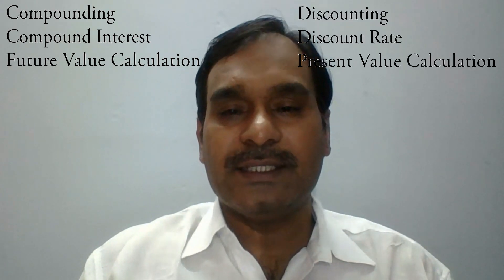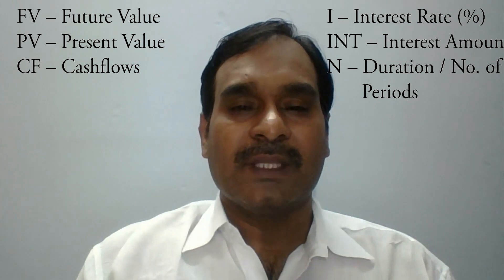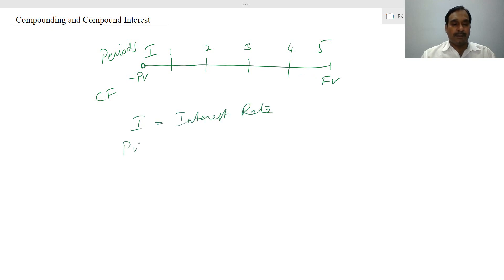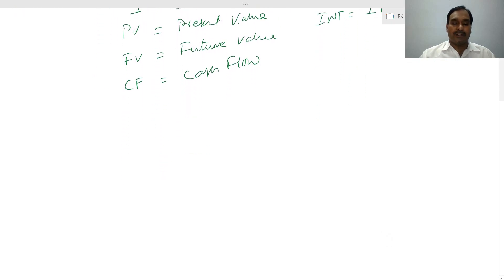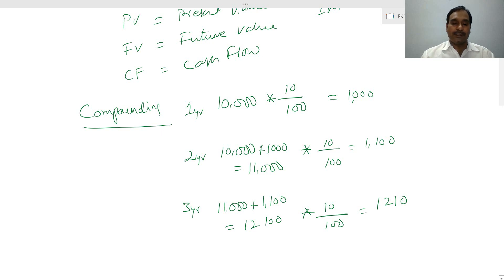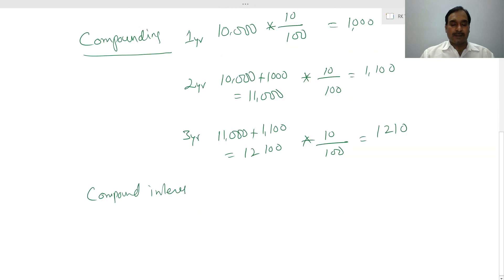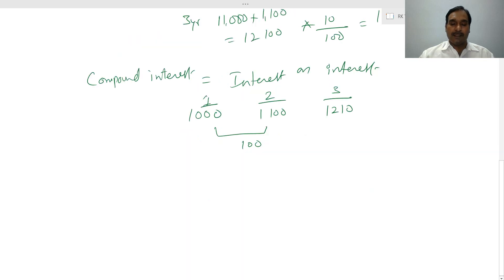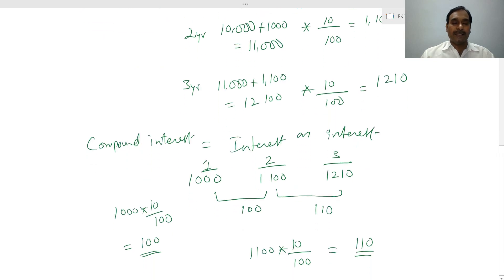Compounding and compound Interest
Learn the concepts of compounding and compound interest. These two principles are applied in future value calculation. You can use these concepts to know how your investment grows and how you earn interest on interest. Banks and corporates pay and collect interest compounded annually, semi-annually, monthly, and daily. @RKVarsity